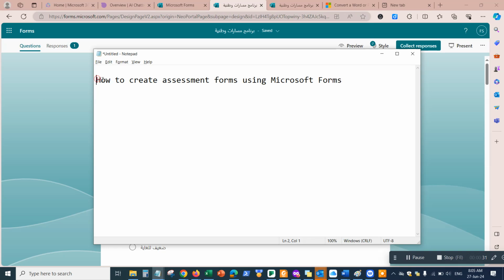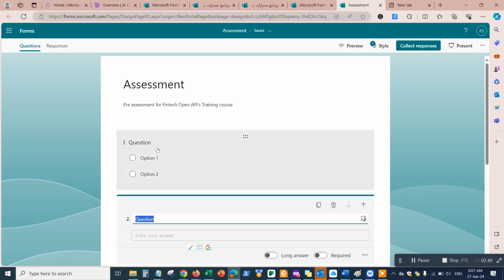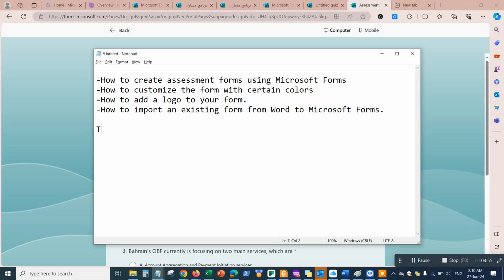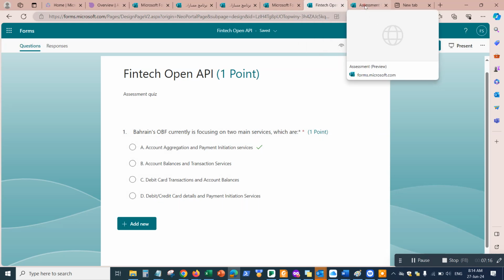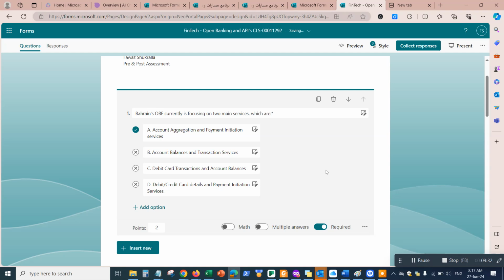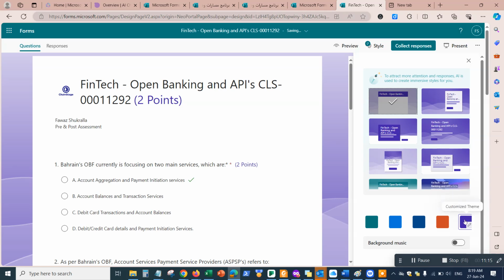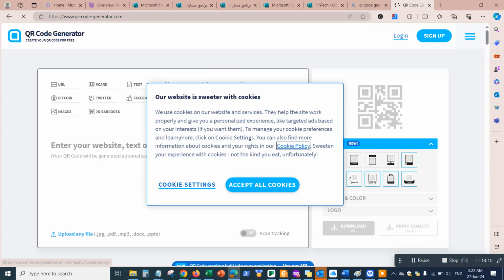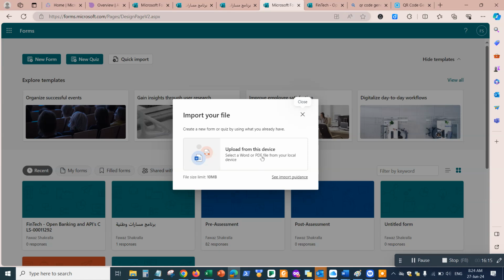How to Save Time with Microsoft Forms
In this video I will show you to use Microsoft Forms to do the following:
- Use Microsoft Forms to create assessment from a Word document
- Create a Quiz questions in Microsoft Forms from a Word Document
- Customize the form with colors and logo and background
- Generate a QR code from Microsoft Forms for a certain Form or a Quiz
- Set time-limit on a Quiz
- How to create a form from scratch
- How to add your company logo to a form or a quiz
- How to add animation backgrounds to a Form
- How to add custom colors to Forms in the background
- How to import a form from Word to Microsoft Forms